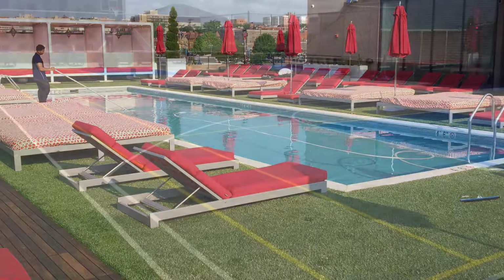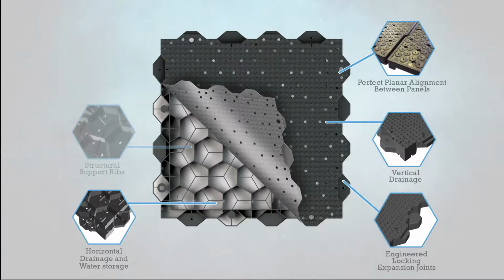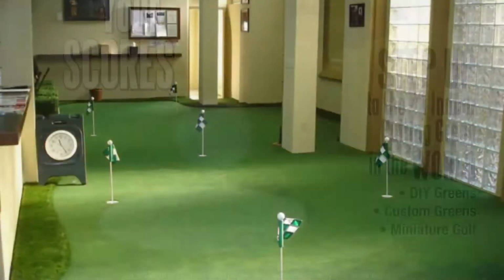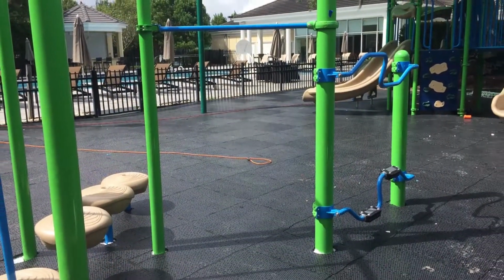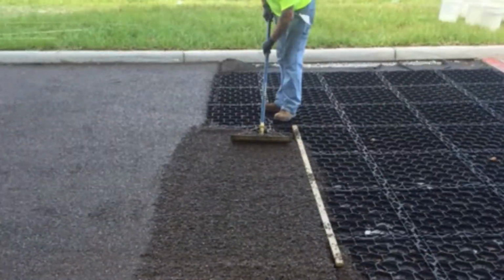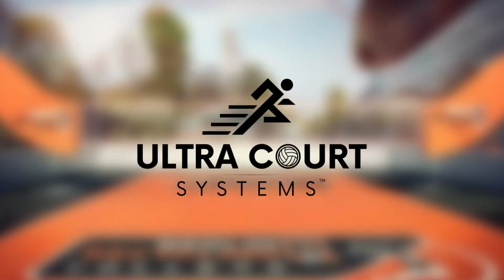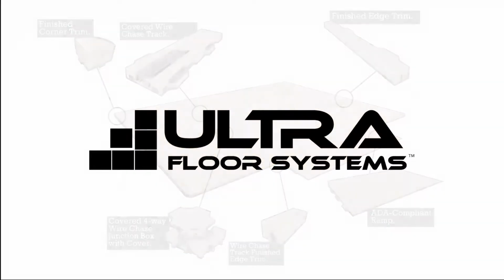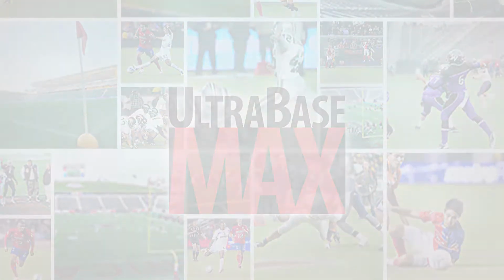Innovative Base Technologies - Our Panel Story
Base Technology Redefined | A new era in synthetic turf installation has arrived.

UltraBaseSystems® is tough enough to stand up to the everyday pounding delivered by Mother Nature and pro athletes, yet easy to install and maintain, saving valuable time, materials and money all while creating a safe, more environmentally friendly synthetic turf area.

138 Duckworth Rd., Dalton, GA 30721